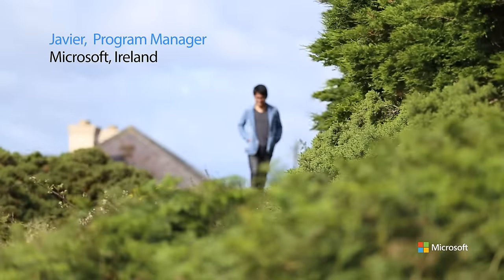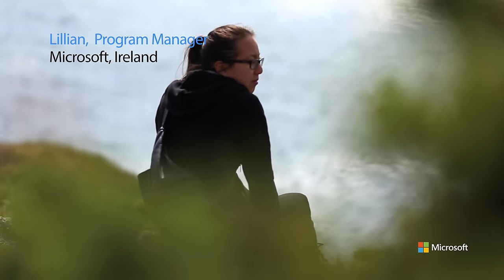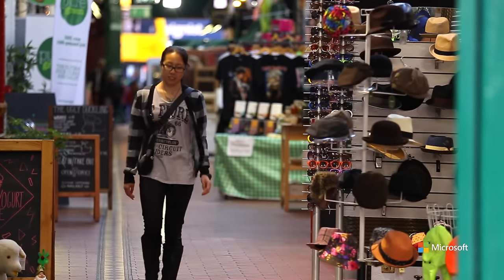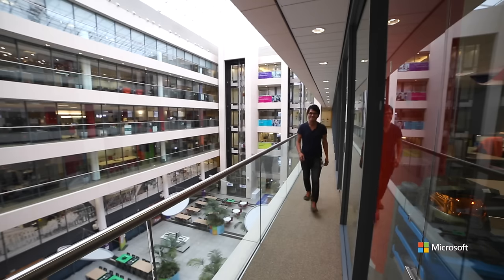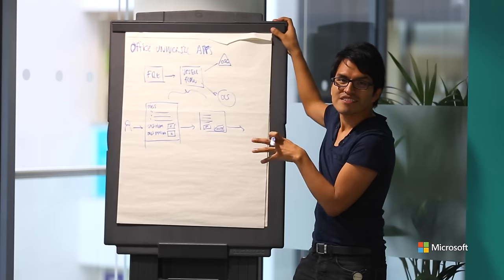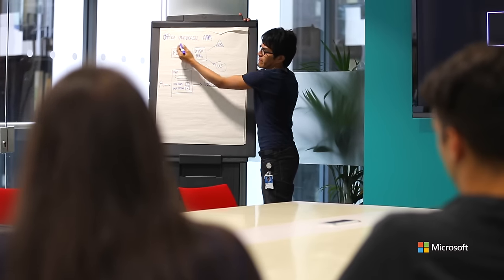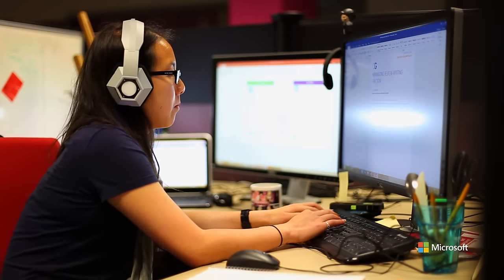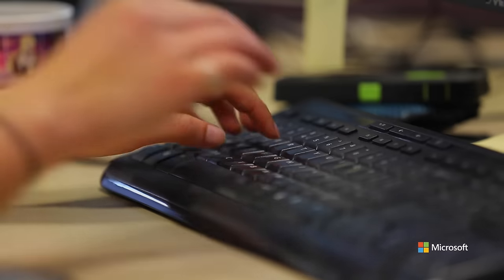Meet Lillian & Javier, Program Managers at Microsoft Ireland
What's it like to work at Microsoft Ireland and live in Dublin as a program manager? Watch this video to see Lillian & Javier’s experience.

For more information about what it's like to work at Microsoft head